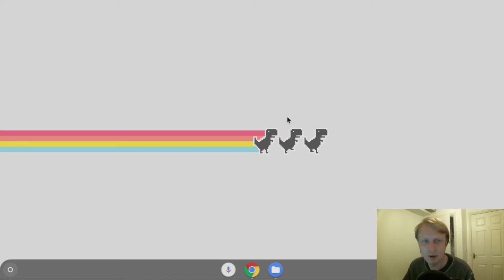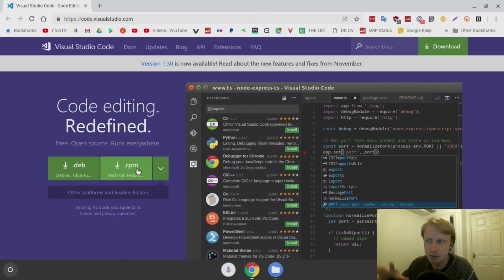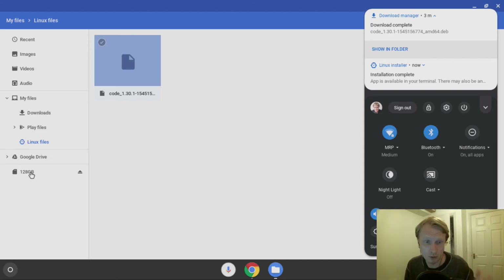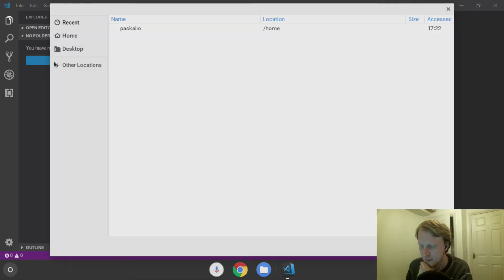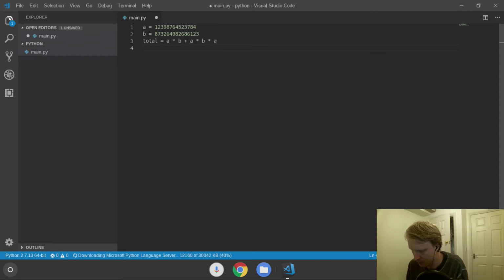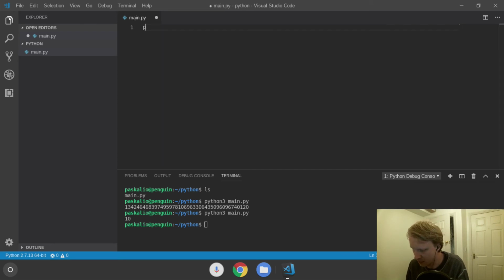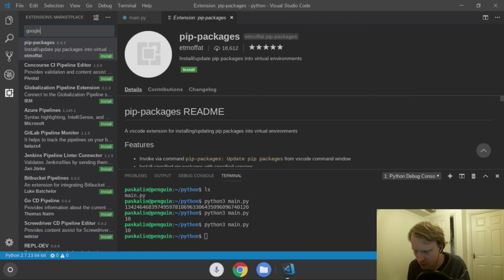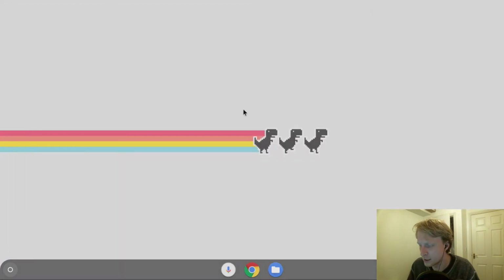Visual Studio Code [ Chromebook + Linux ]